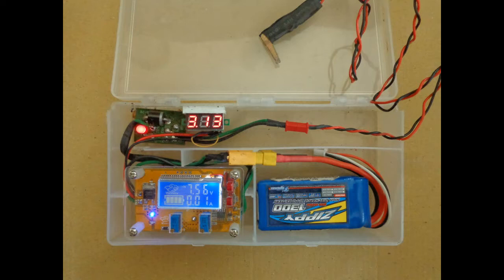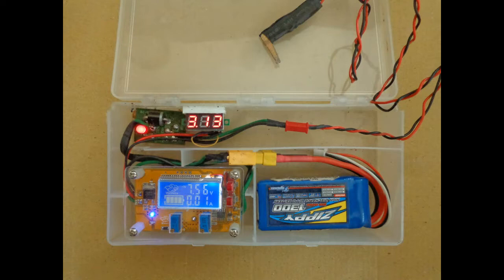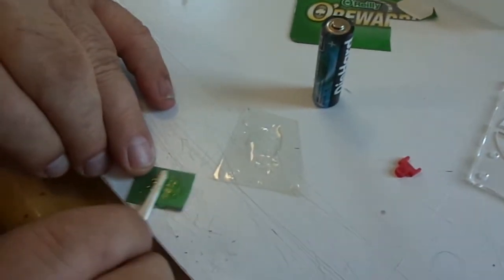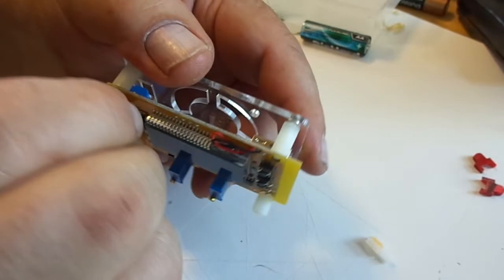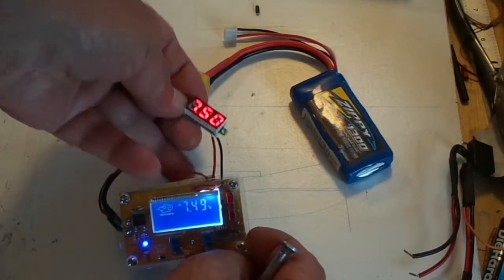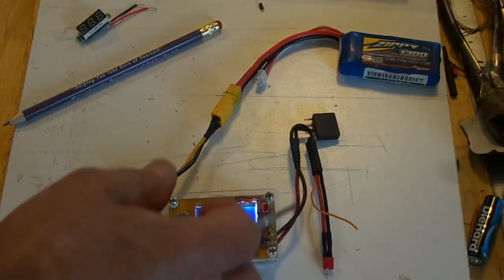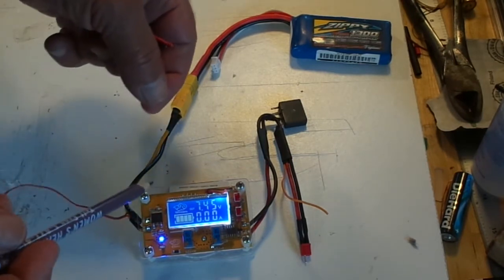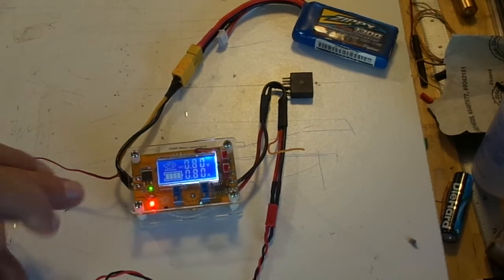Supercap Field Charger Build for Free Flight Models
The electronic board used in this video is no longer available. Here is one that will work just as well:

I've had several requests for this one! Build this outstanding Field Charger for your supercapacitor free flight models and you'll never buy "AA" alkaline cells again! Based on the Banggood DC/DC converter and 3-digit LED voltmeter, it provides a charging source which is adjustable in both voltage and amperage.

Update Feb 2021: Richie and I are still using our original units all the time and they work fine. I'm guessing we've saved buying a couple hundred "AA" batteries in that time! Also, there have been quite a few reports from the field of successful completions and subsequent use. Nice work, people! Keep 'em flying!

 You can find the major parts for this project here:

DC/DC CONVERTER: This is a link to the unit in this video. It's no longer available.

Here's a link for a different unit which will work the same and is actually a bit nicer...

(Alternate source for DC/DC Converter:)

 3 DIGIT LED VOLTMETER:

OUTPUT DIODE, 10 pcs:

You'll need to scrounge through your junk box for a plastic project box, hookup wire, some connectors, heat shrink tubing and a 2 cell LIPO battery or other power source. You'll need some simple hand tools and a simple soldering setup. If you have questions, leave them in the comments section below!